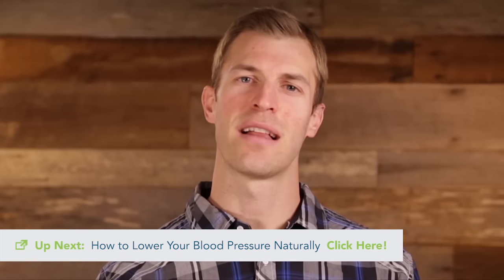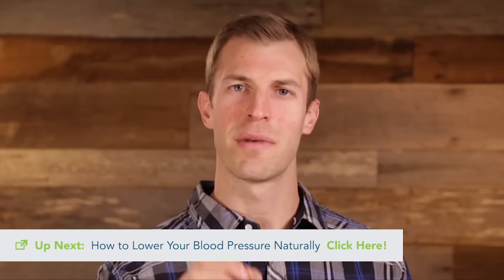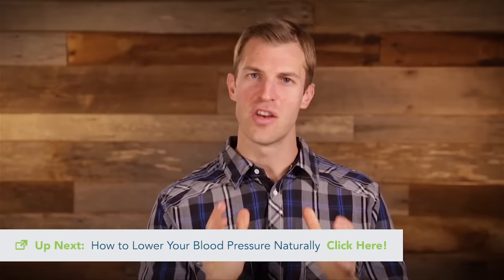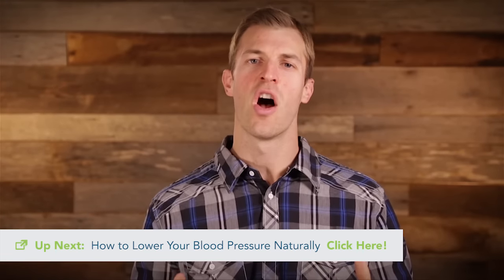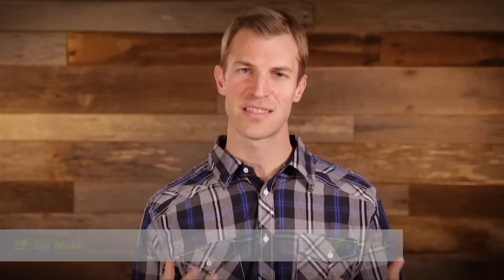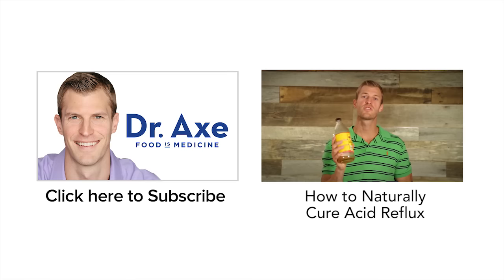How to Naturally Treat Low Stomach Acid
In today’s video, I’m going to talk about natural remedies for low stomach acid. Your stomach must be highly acidic to break down the foods you're consuming for proper absorption. If you have health conditions similar to leaky gut, you may have low stomach acid. My top five natural remedies to improve stomach acid, digestive function and help acid reflux are:

1. Apple Cider Vinegar (Take one tablespoon before meals and with digestive bitters for optimal results.)
2. Digestive Enzymes (1-2 capsules before meals)
3. HCL with pepsin (Only consume with protein in a meal; please consult your physician.)
4. Manuka Honey
5. Lifestyle change: chew your food more, eat smaller meals, and try intermittent fasting

By following these 5 simple steps, you should naturally be able to treat your low stomach acid. For more on digestive health, you can check out